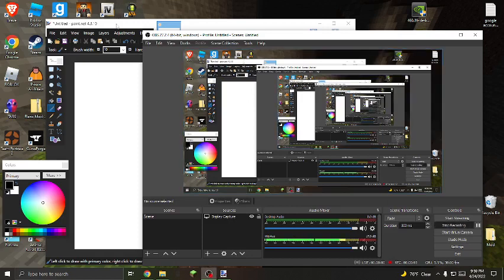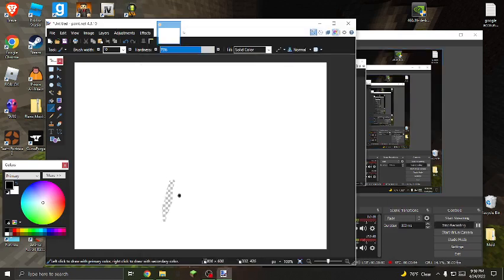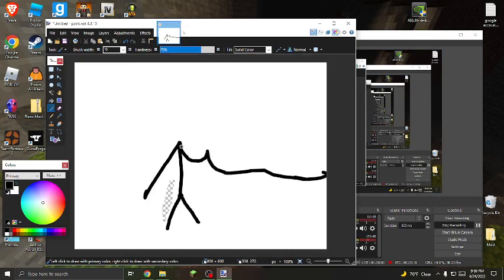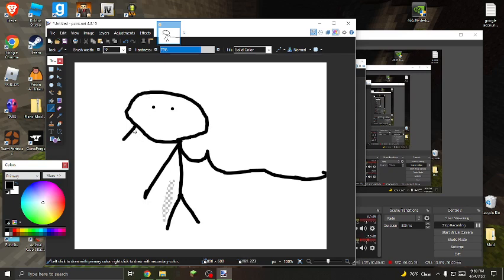MEOWBAH FANART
PLEASE LIKE AND SEBSCREBE